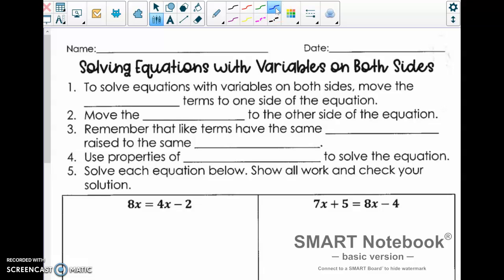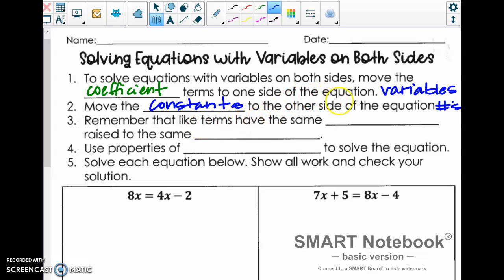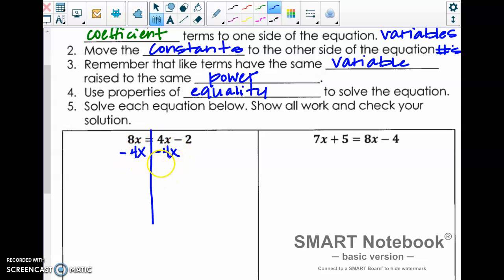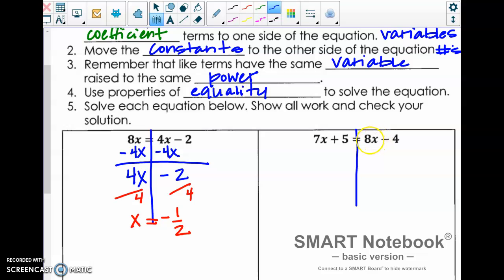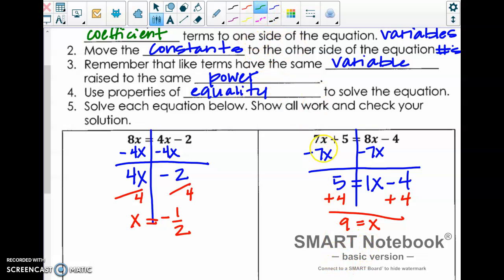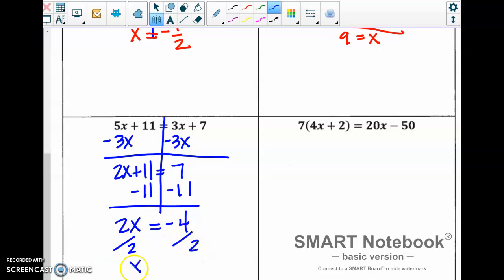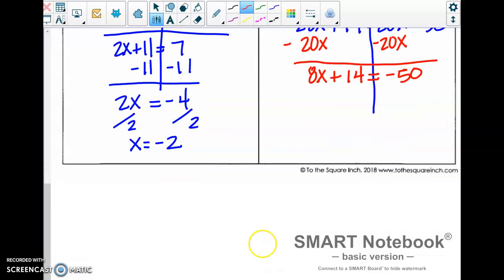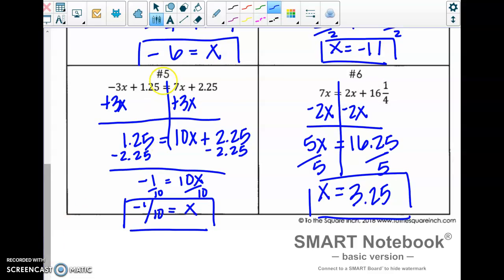Variables on both sides